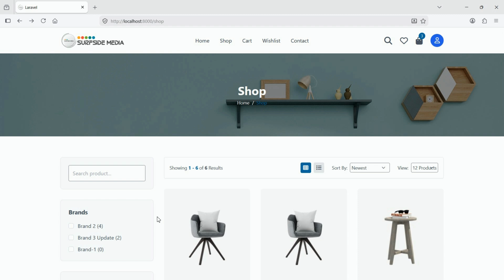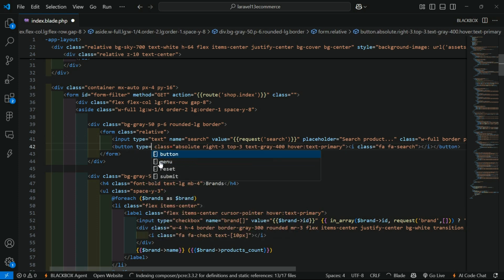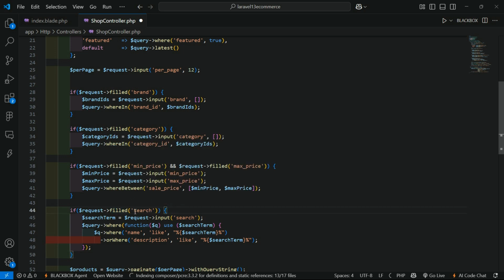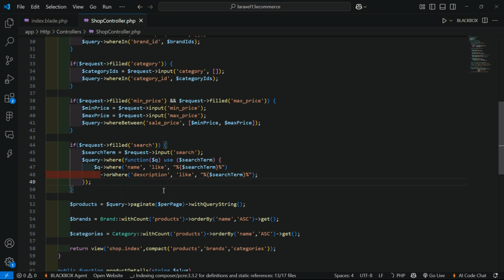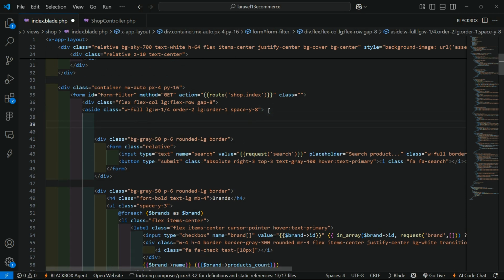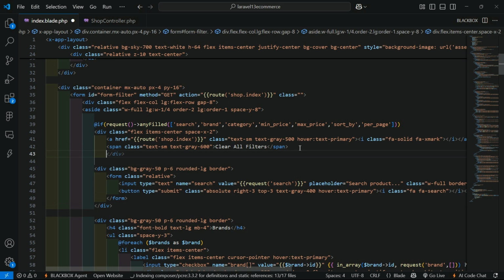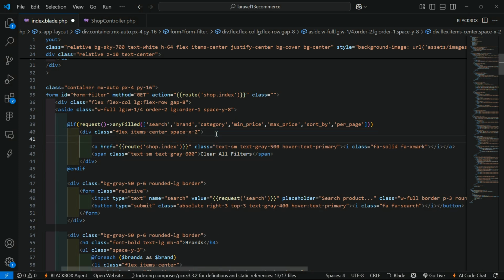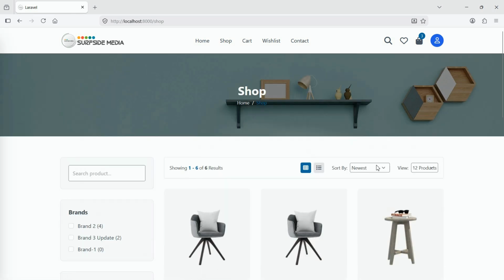32. Laravel 13 E-Commerce Project - Search Products on Shop Page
Welcome back to the Laravel E-Commerce Tutorial! In this video, we'll cover how to implement a fully functional Product Search box on our frontend shop page.

We will start by modifying our shop index view file. You will learn how to update the search input field by adding a `name="search"` attribute and using Laravel's `request('search')` helper to ensure the user's typed query remains in the box after the page reloads. We will also make sure the search button is set to `type="submit"`.

Next, we will head over to the `ShopController` to update our main index function. You will see how to capture the search request and apply it to our Eloquent query using the `LIKE` operator, allowing users to find products by name dynamically. Finally, to tie all of our recent filter tutorials together, we will build a dynamic "Clear All" filters button. By utilizing the `anyFilled()` method, we can conditionally display this reset button only when a user has an active search, category, brand, or price filter applied.

Topics Discussed in this Video:

1. Updating the search input field in the shop index view with the proper `name` attribute.
2. Retaining the user's search query after a page reload using `value="{{ request('search') }}"`.
3. Updating the `index` function in the `ShopController` to capture the search input.
4. Filtering database records by product name using the `LIKE` operator in Laravel Eloquent.
5. Creating a dynamic "Clear Filters" section in the Blade view.
6. Using `anyFilled()` to check for active search, category, brand, `min_price`, and `max_price` parameters.
7. Resetting all applied filters by routing the "Clear All" button back to the base `shop.index` route.

1. How to create a product search box on a frontend shop page in Laravel 13?
2. How to keep a search input value populated after form submission using Laravel Blade?
3. How to search database records using the `LIKE` operator in Laravel Eloquent?
4. How to conditionally display a "Clear Filters" button in a Laravel Blade view?
5. How to check if multiple request parameters are present using `anyFilled` in Laravel?
6. How to reset and clear all active filters on a shop page?